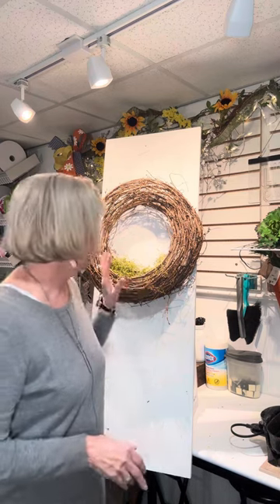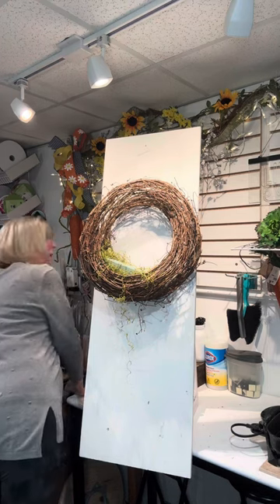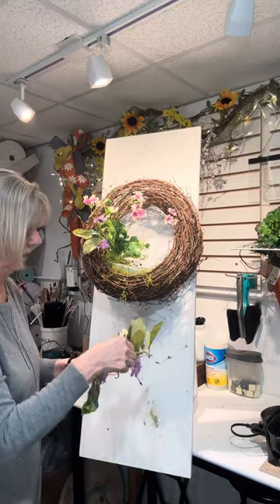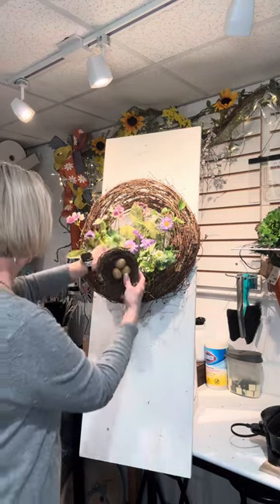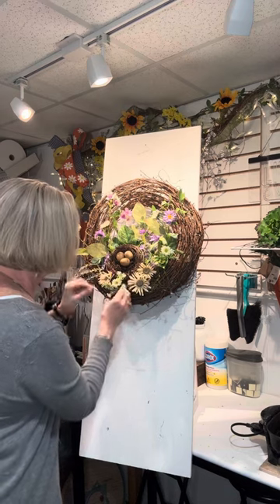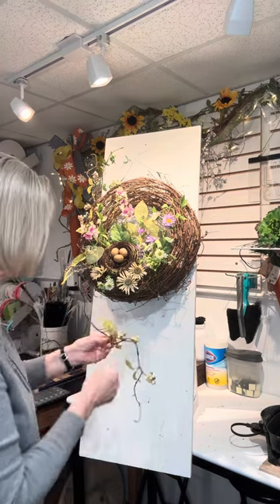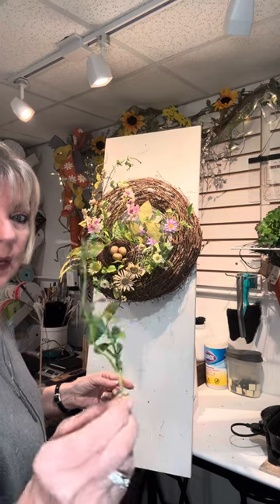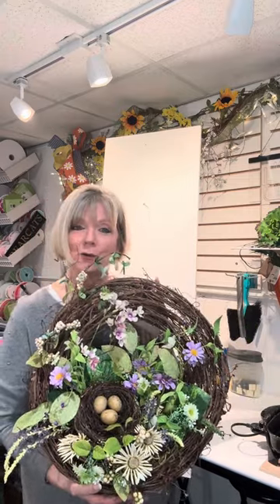How to design a Spring Grapevine Wreath Basket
20” wide grapevine base
Artificial florals and greenery
Bird nest
Styrofoam
Moss
Hot glue

Shopdordesigns.com